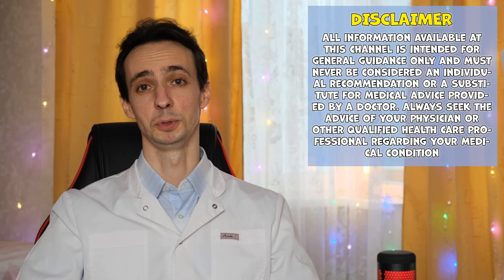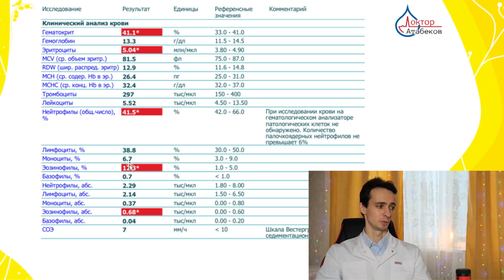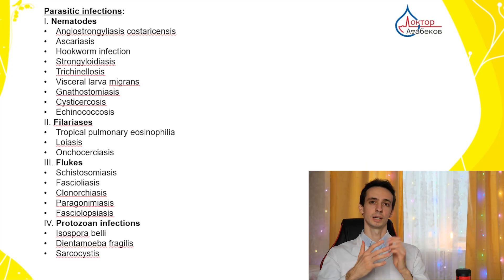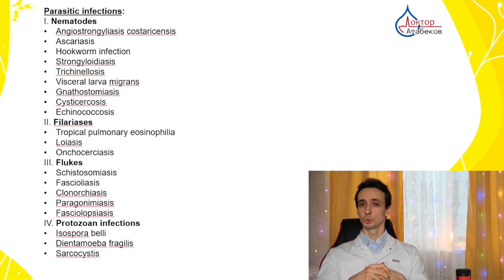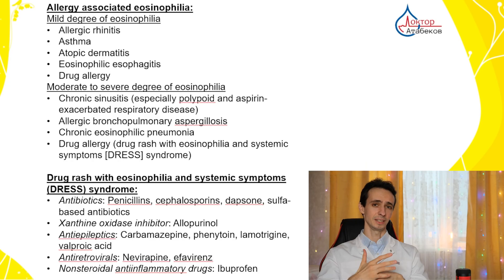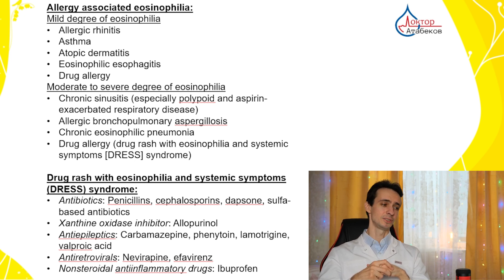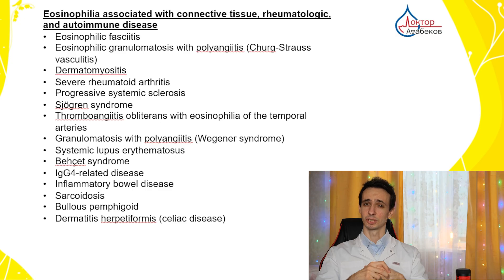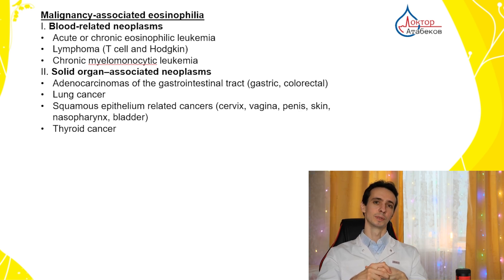High blood EOSINOPHILS: causes and what to you do.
Eosinophils are our immune cells. They have many functions in our body, foe example they struggle with parasites.
But they can be increased in many other diseases like allergies, autoimmune, drug reactions, sarcoidosis, vasculitits , cancer etc.

0:00 eosinophil functions
1:15 mild increase of eosinophils
3:21 parasites
5:23 allergies and drug reactions
7:58 autoimmune, vasculitis, sarcoidosis
8:42 cancer, leukemia, lymphoma
9:18 treatment